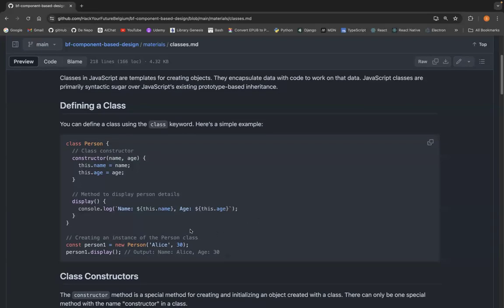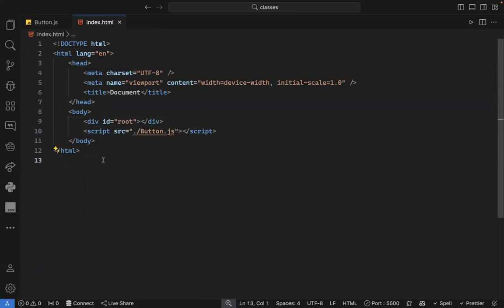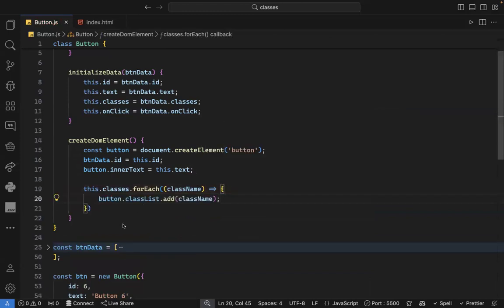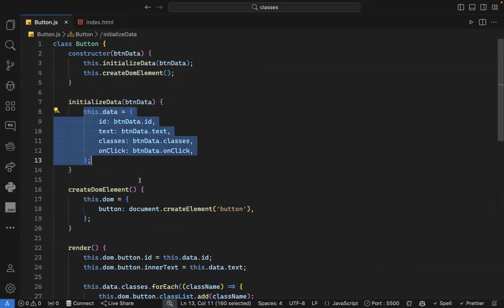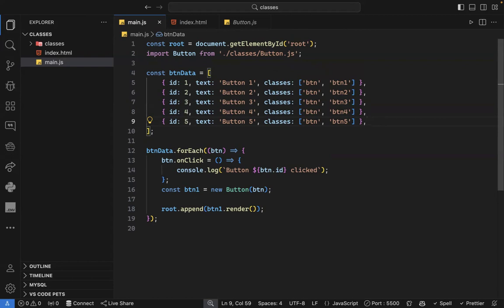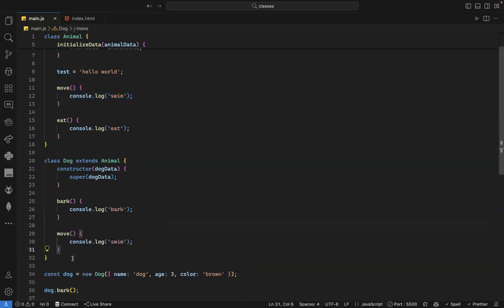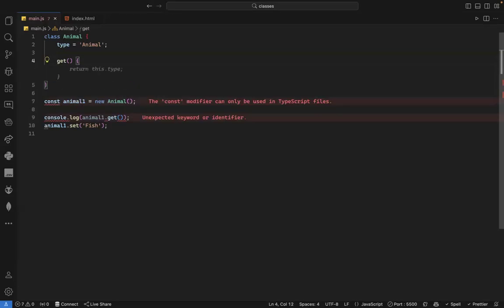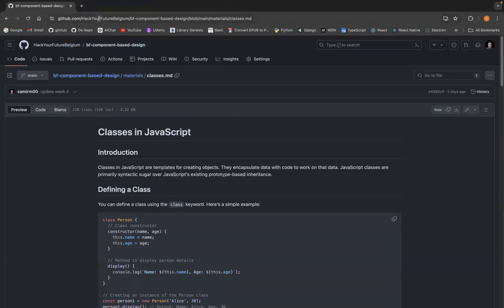bf 2024 component based design 17